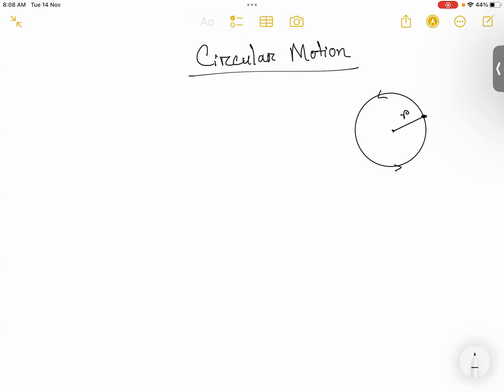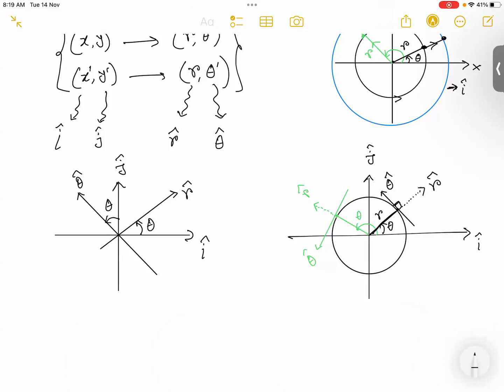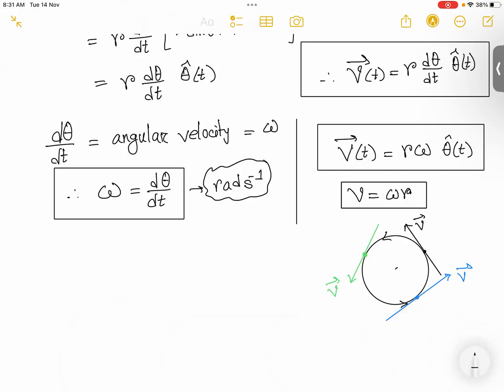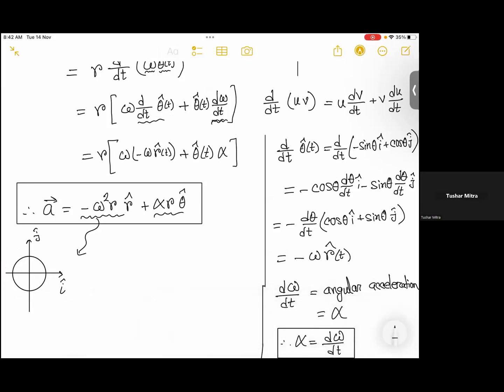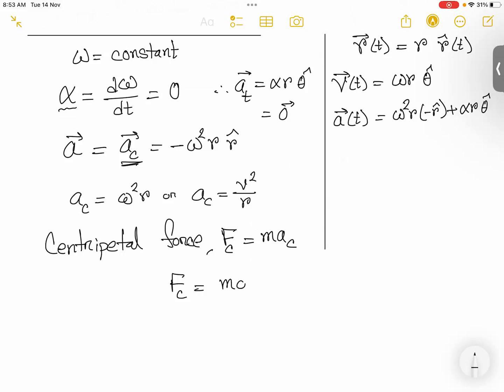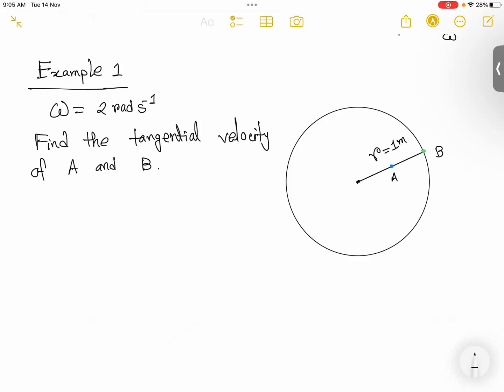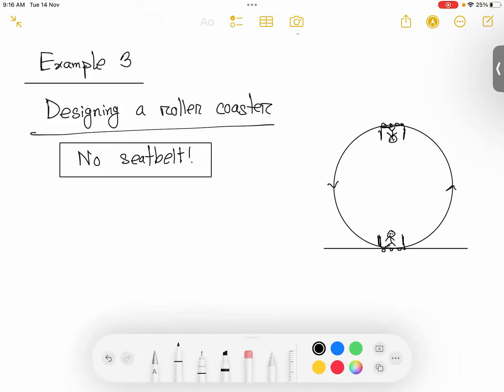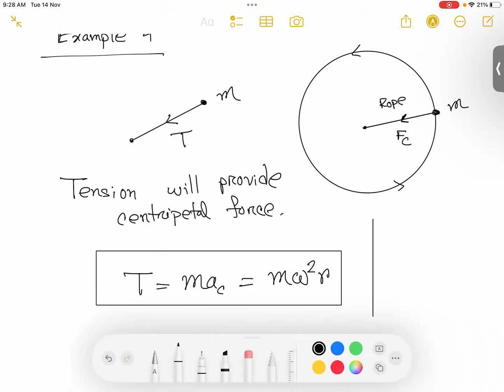PHY111 BRACU Lecture 01 Circular Motion